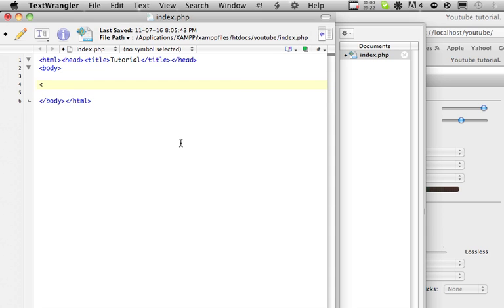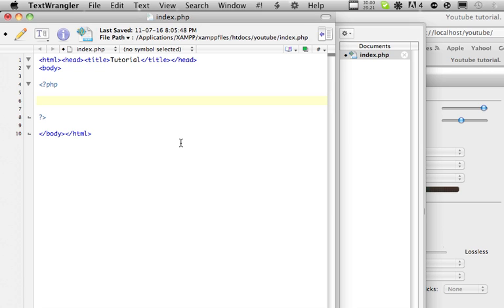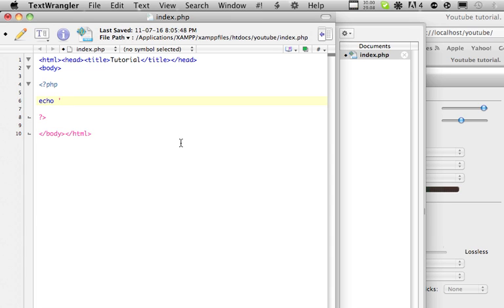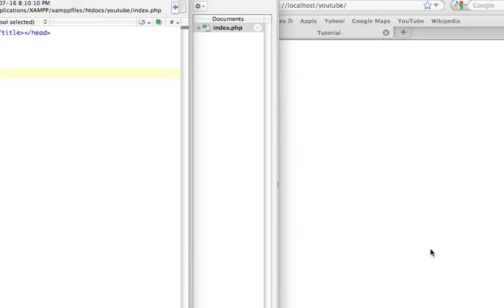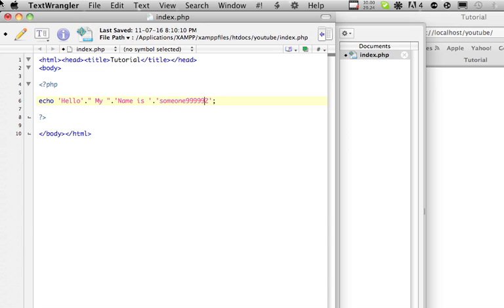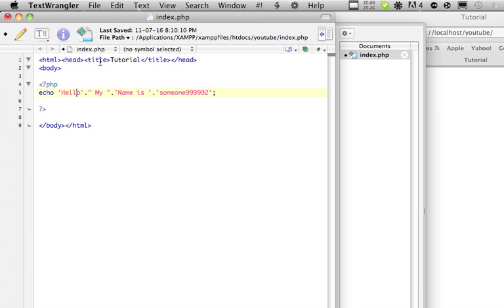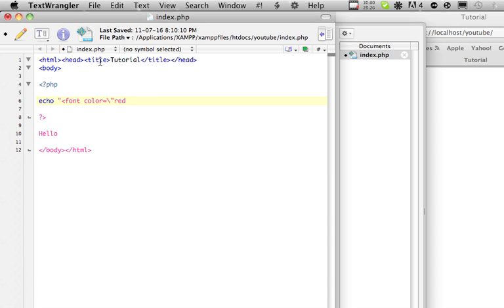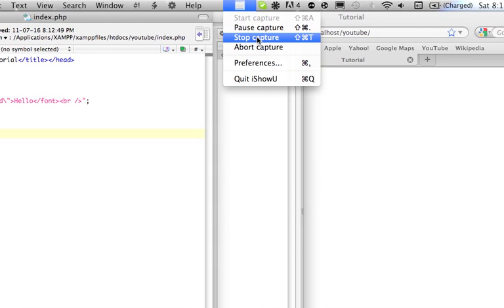PHP programming tutorial [2]